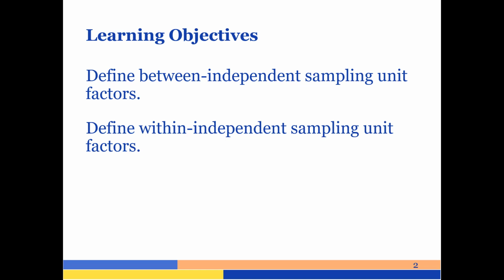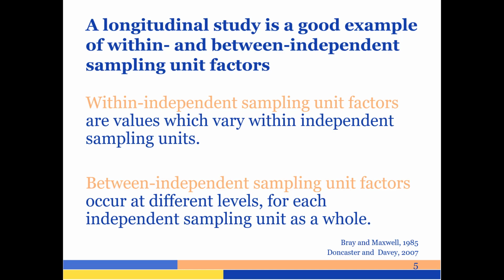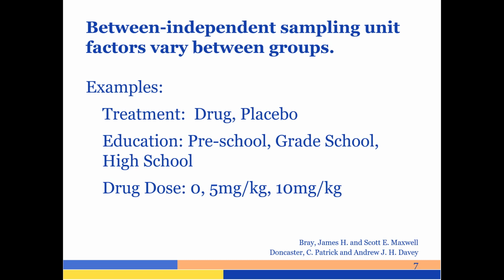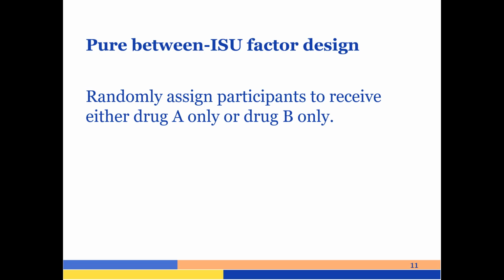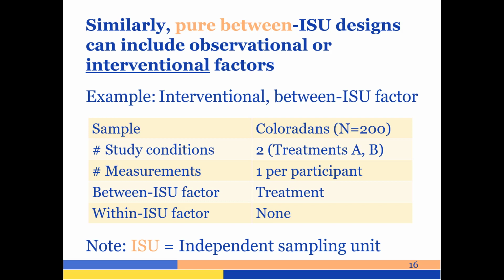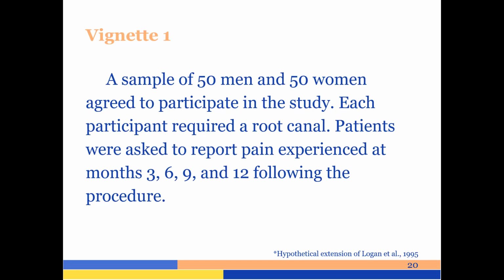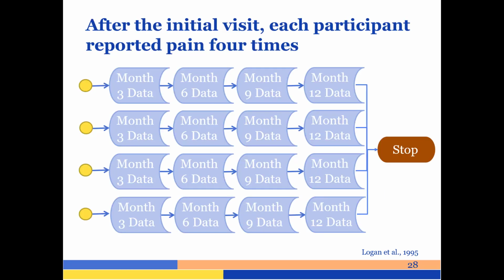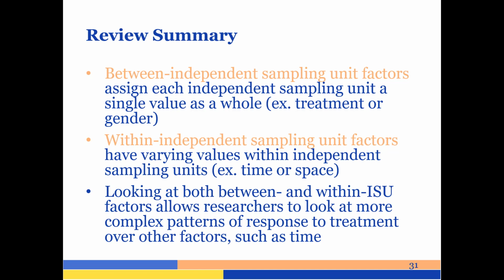2.0 Within and Between Independent Sampling Unit Factors